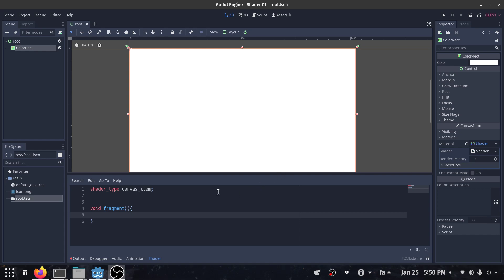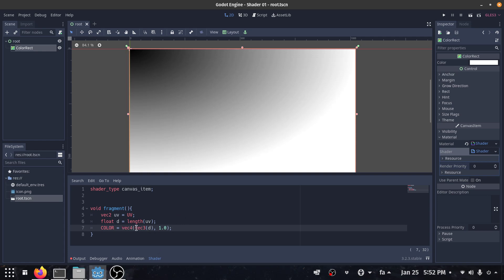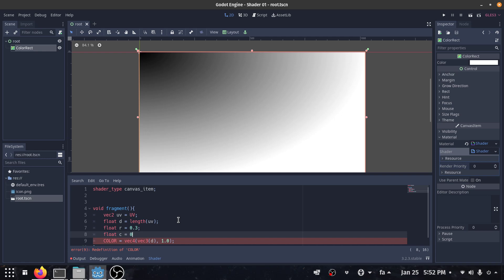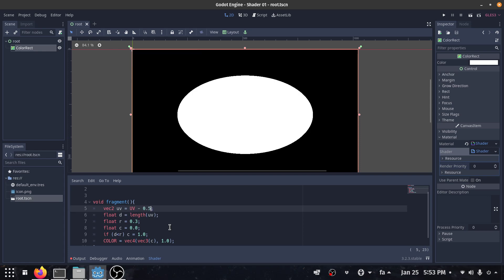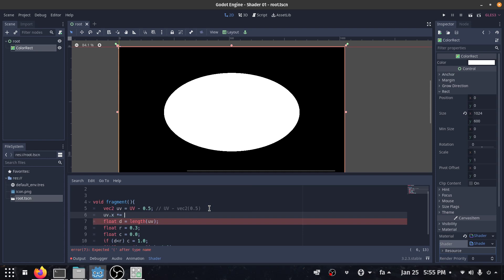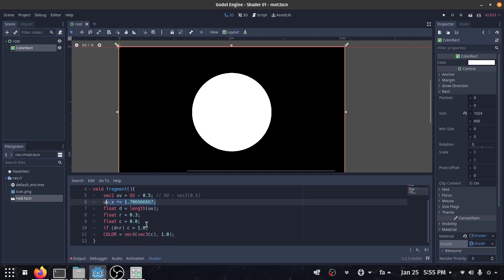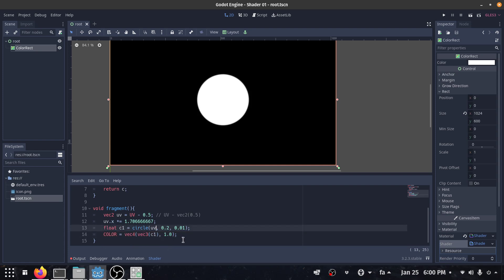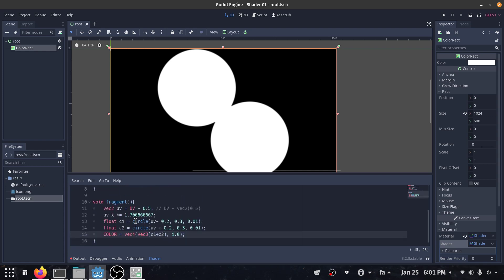Making a circle with godot shader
How can we create small circle with godot shading language